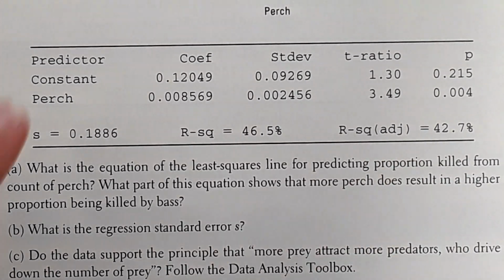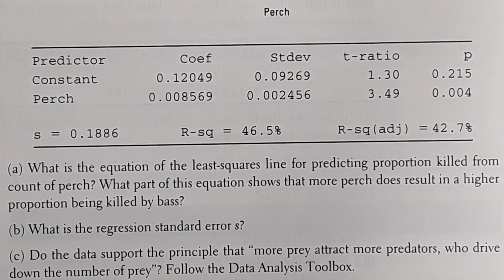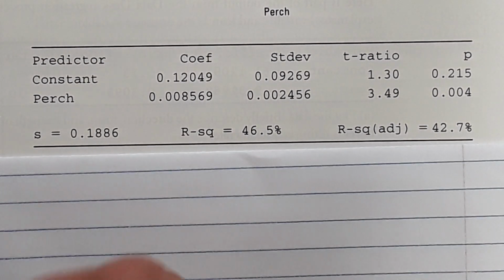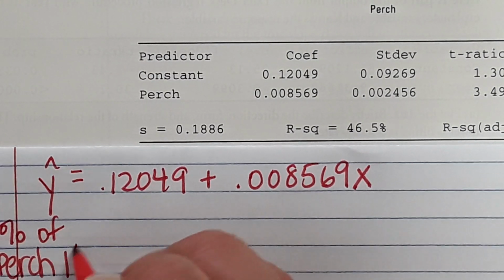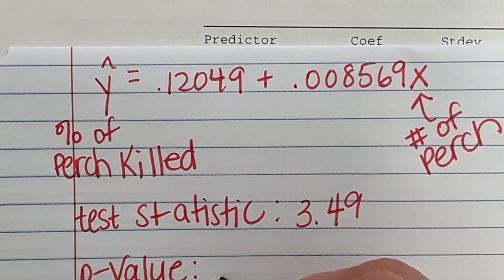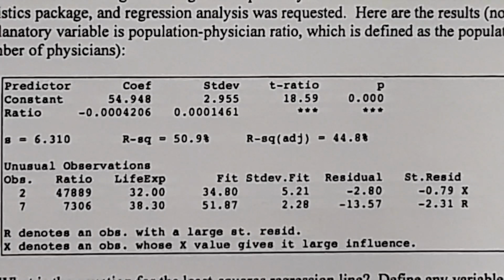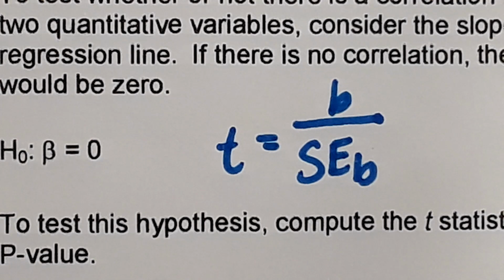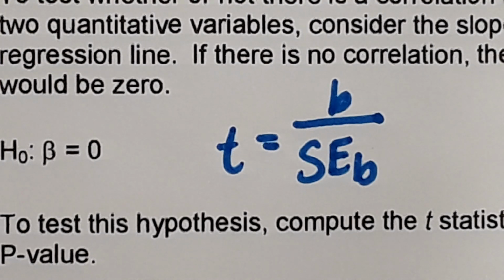APSTATS LSRL INFERENCE PART 3